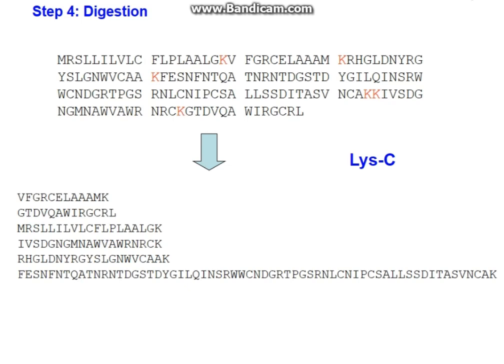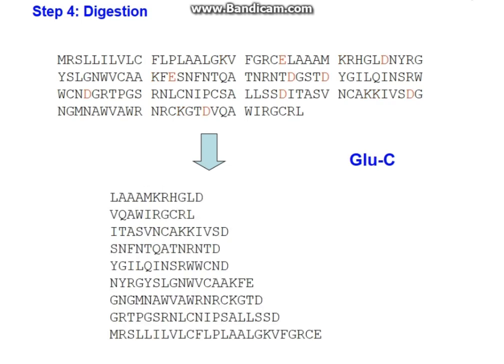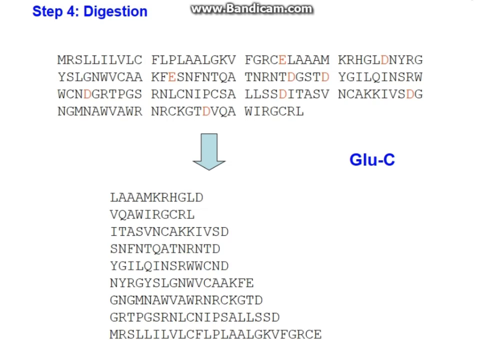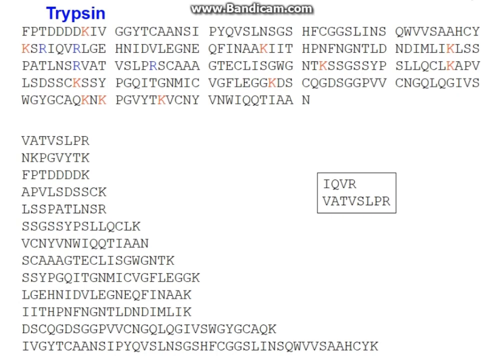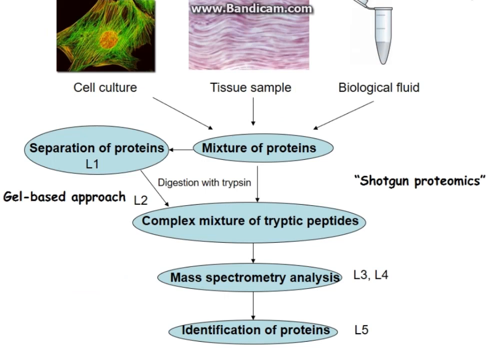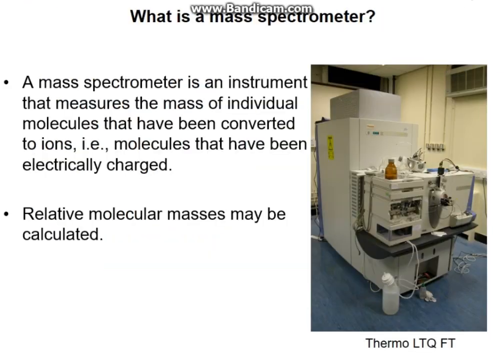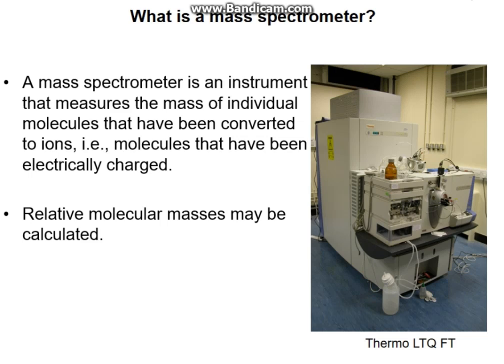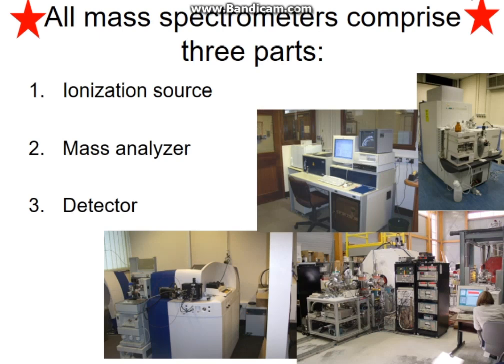蛋白质组第二节课 1